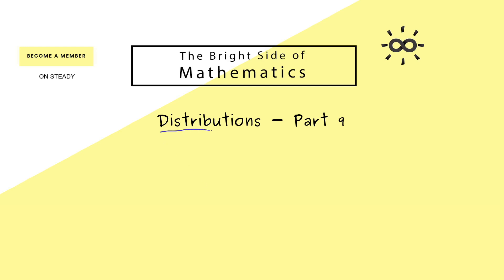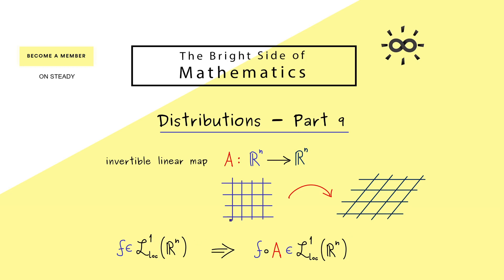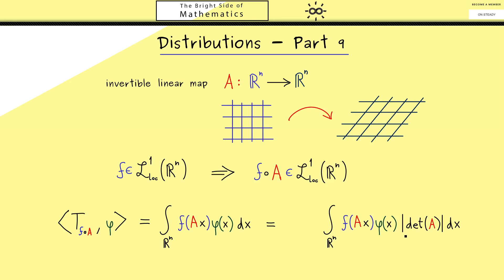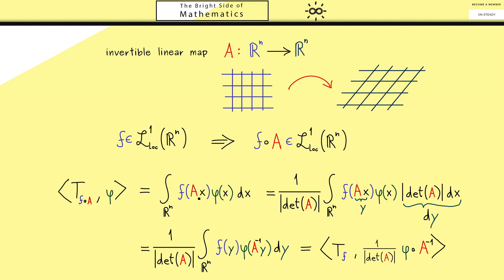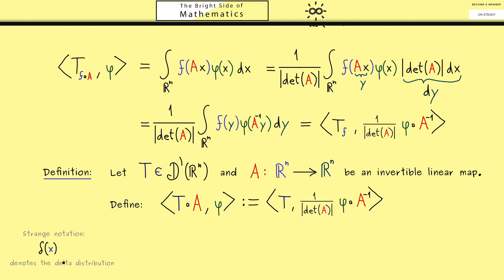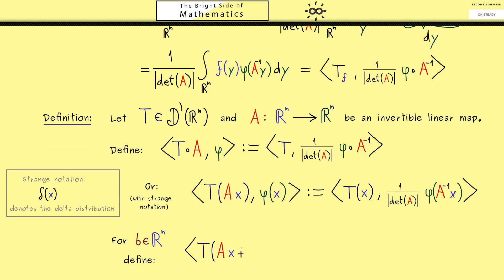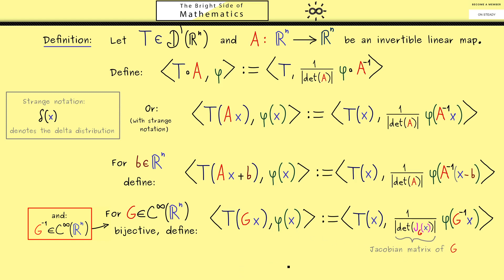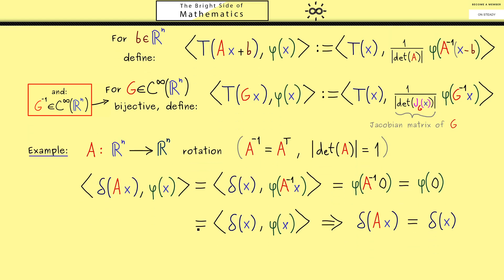Distributions 9 | Coordinate Transformation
This video is about the theory of distributions. We talk about coordinate transformation, the change of variable formula, and how we define new distributions after a coordinate transformation.

Reupload because of a mistake. Thanks to all viewers who spotted it :)

Please always tell me about errors!